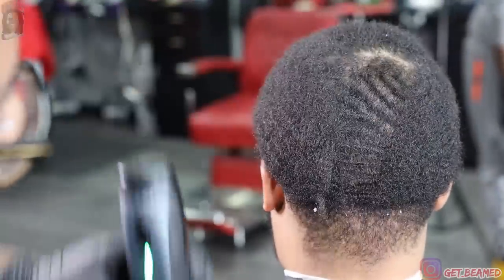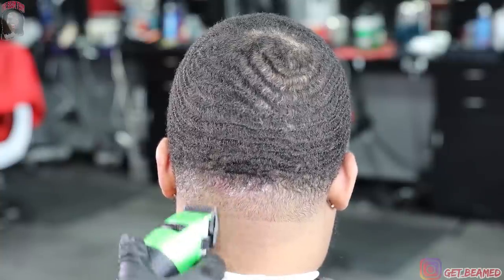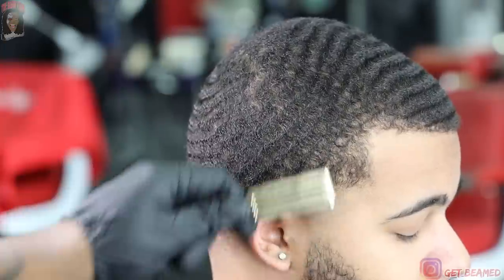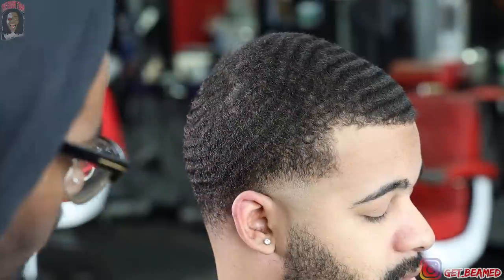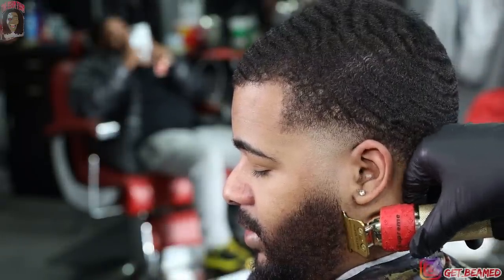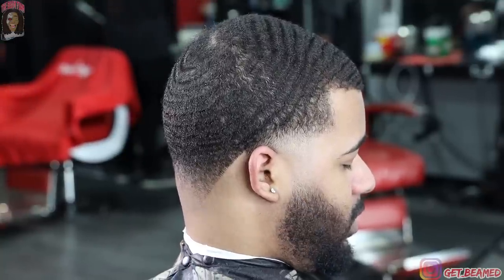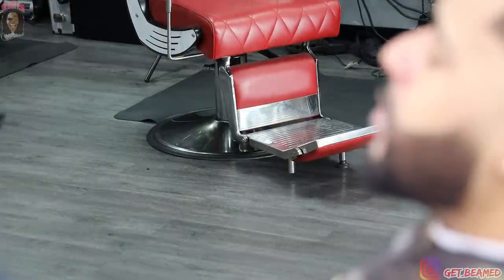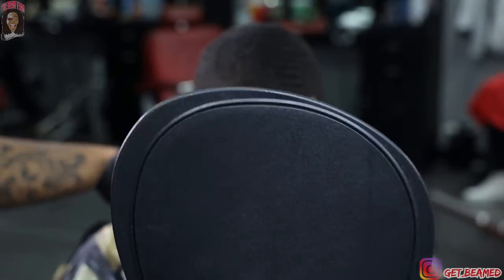🔥EXTREMELY SATISFYING🔥 3 MONTH WOLF TRANSFORMATION/ FULL LENGTH HAIRCUT TUTORIAL